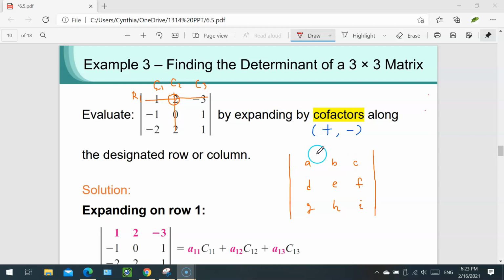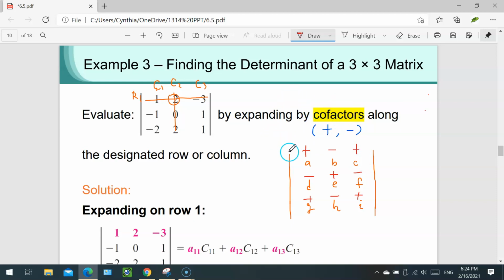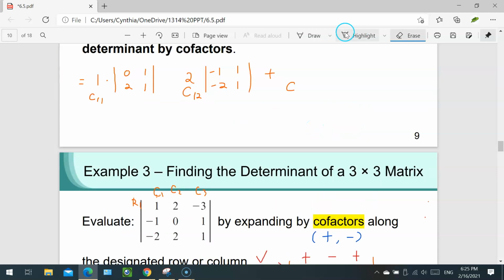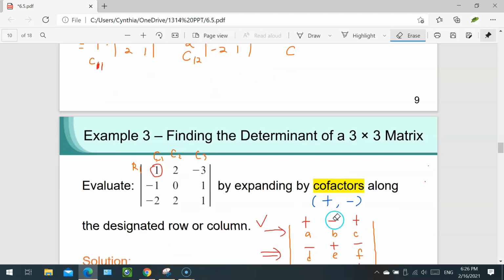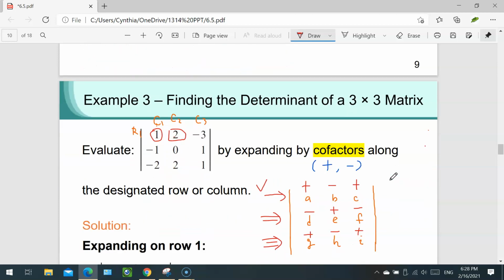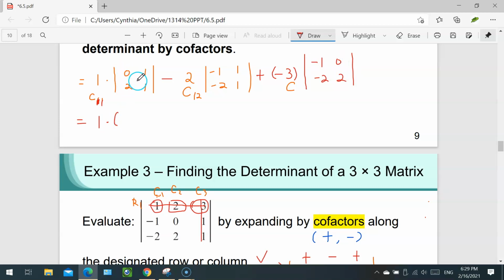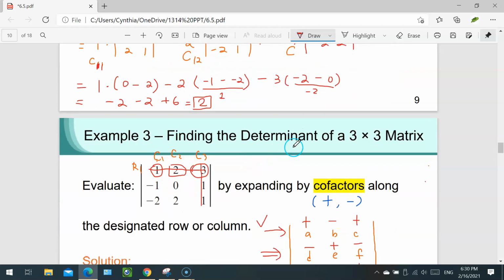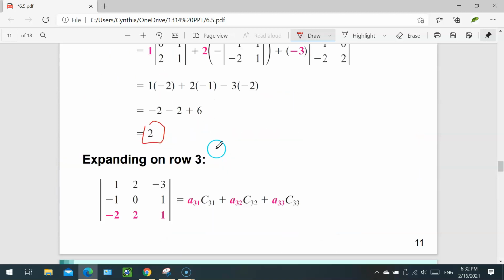Evaluate the determinant by expanding by cofactor